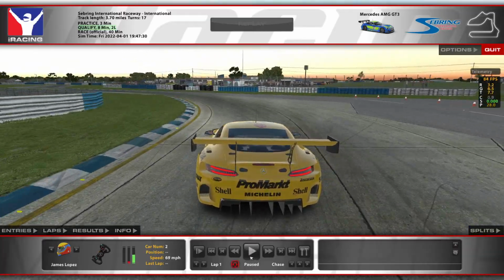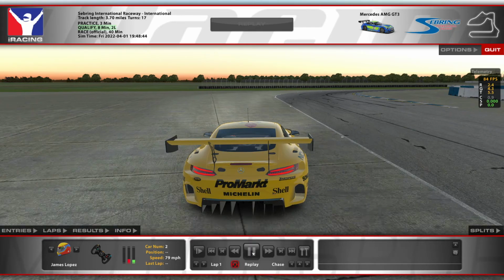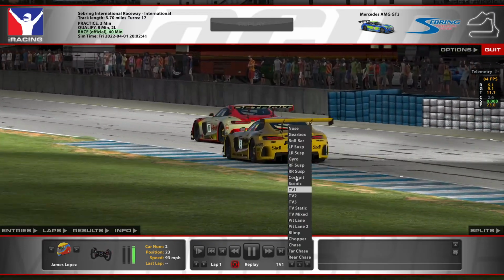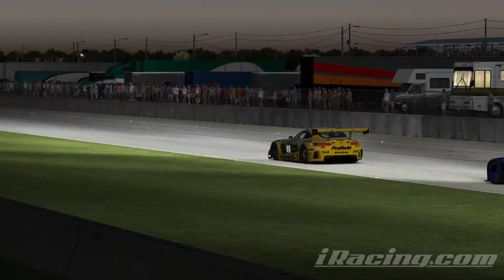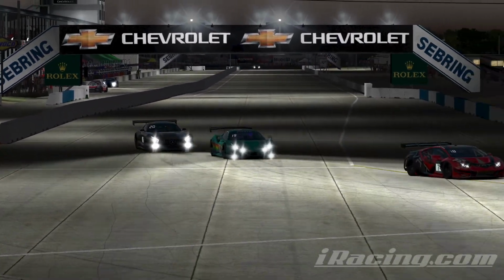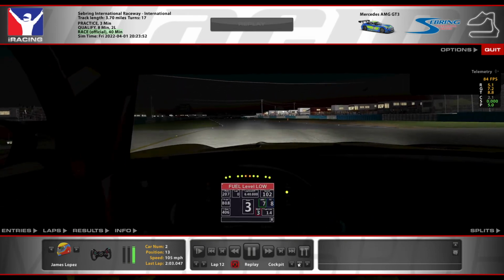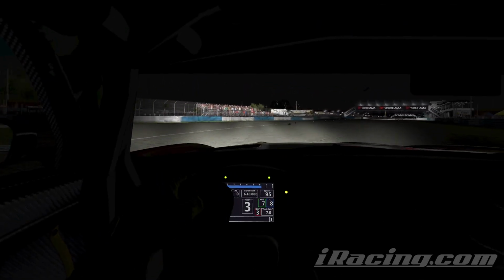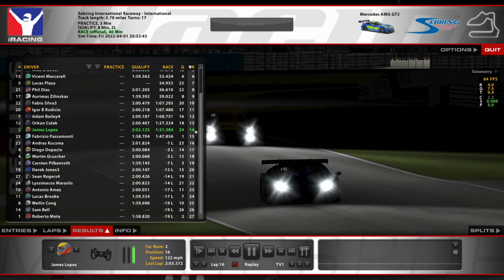Sebring GT3 Endurance iRacing